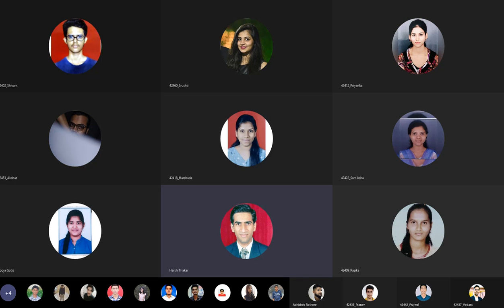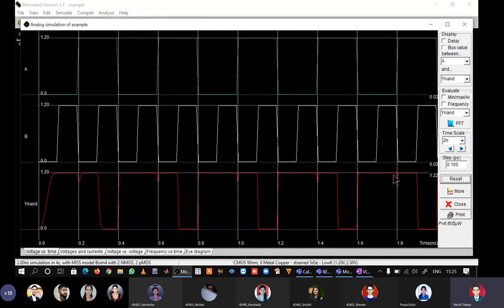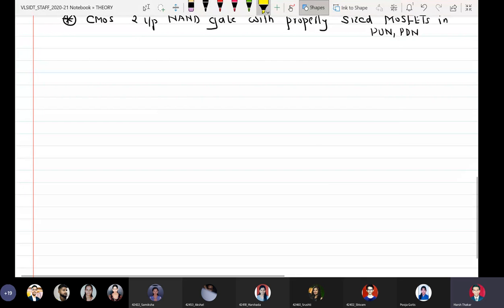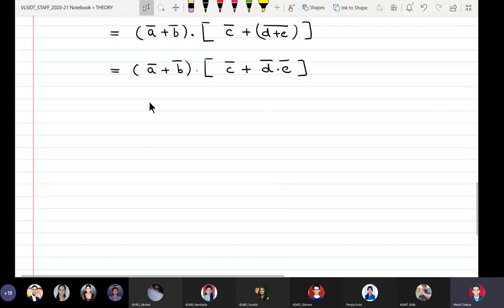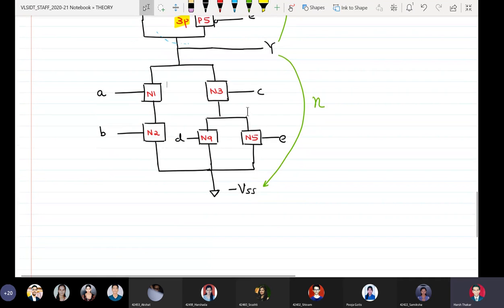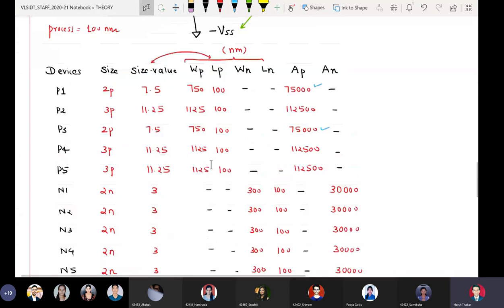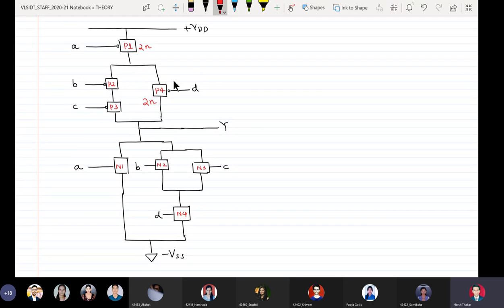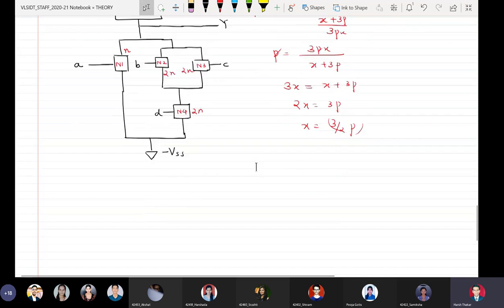TH - 51 : 24-11-2020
This Video Covers the  following :
1) Making LAYOUTs for CMOS 2 i/p NAND Gate with
     a) Equal -Sized MOSFETs in PUN & PDN
     b) Properly -Sized MOSFETs in PUN & PDN
2) Practice Examples on CALCULATING ON-CHIP AREA of CMOS Schematics